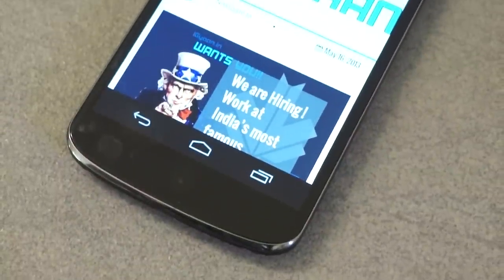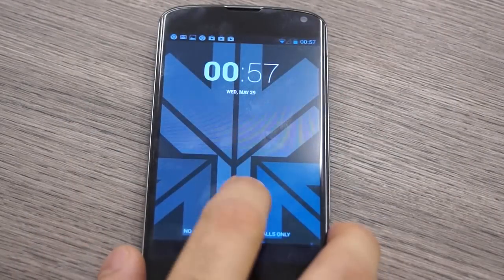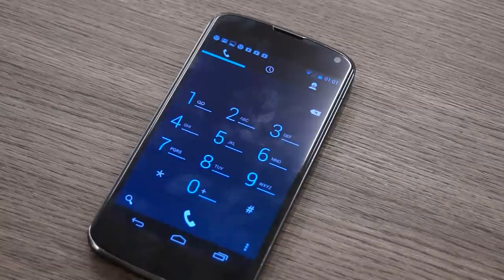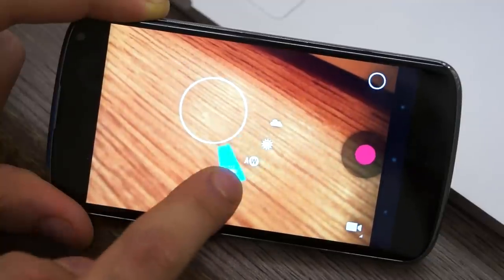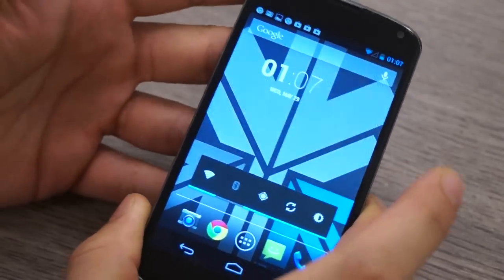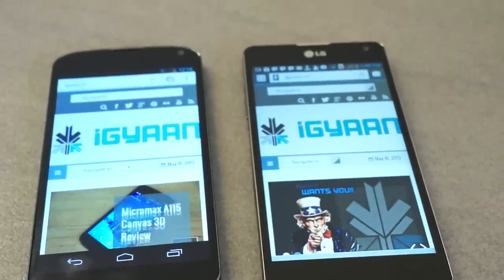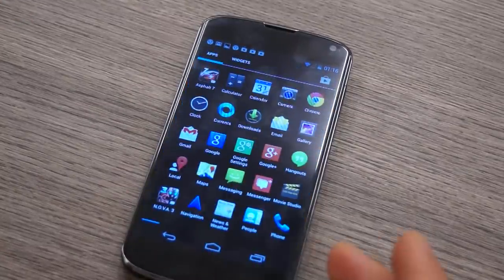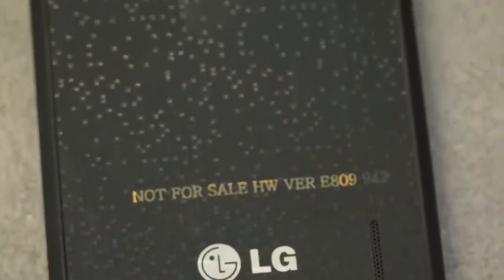LG Google Nexus 4 for India - Full Review - iGyaan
We check out the Google Nexus 4 for India - In Depth